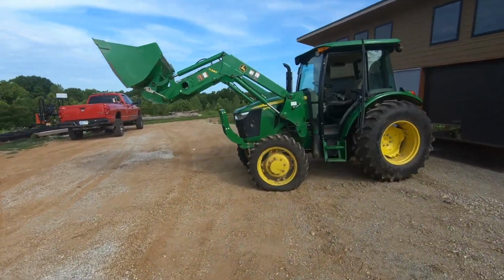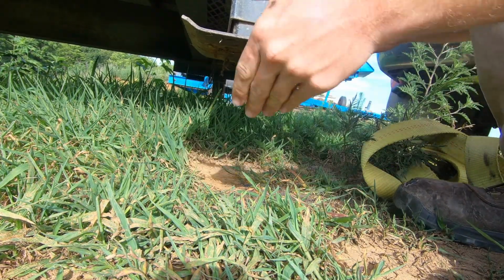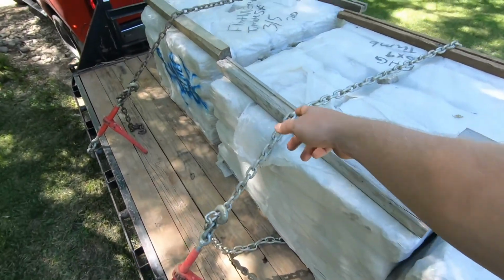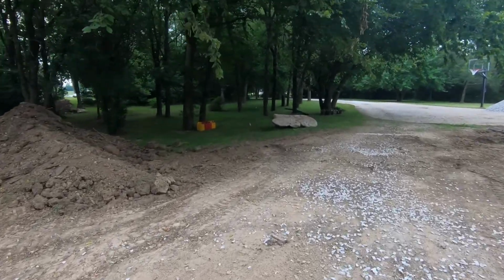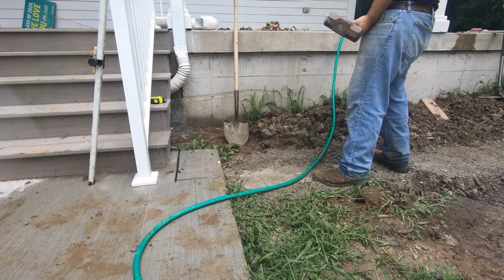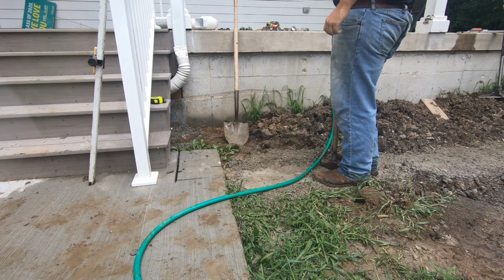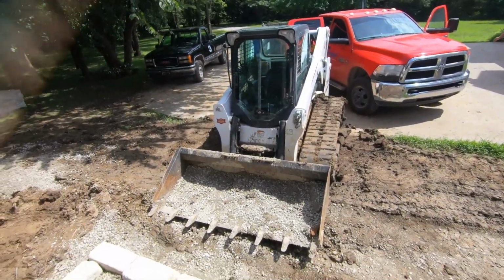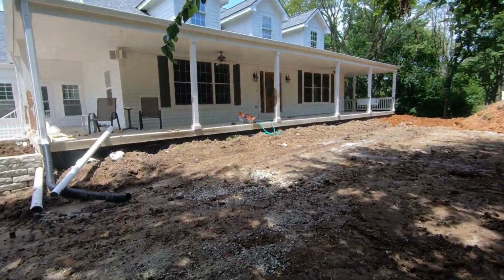Installing a Limestone Retaining Wall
This was a pretty fun but extremely hot wall build. There was a total of around 50 linear foot of wall installed using a tumbled limestone 5x8 block in the flint hills grey color and we think it turned out great! Using the bobcat to transport the pallets around was a necessity as well was the excavator for digging the trenches.